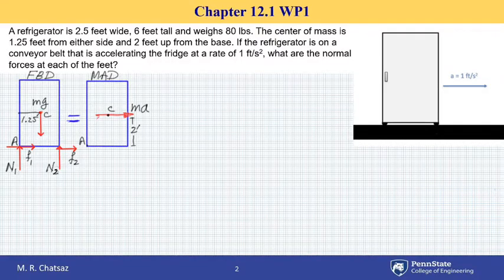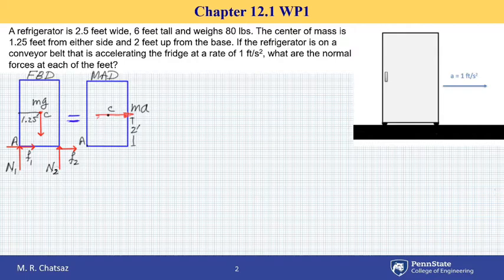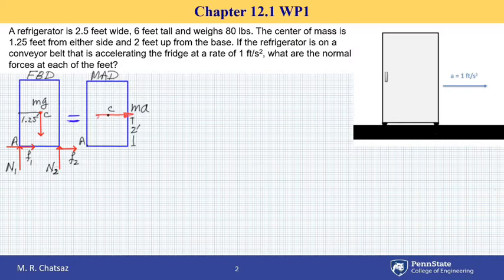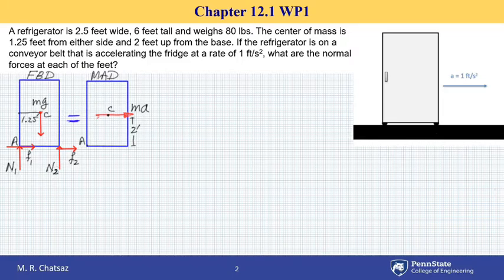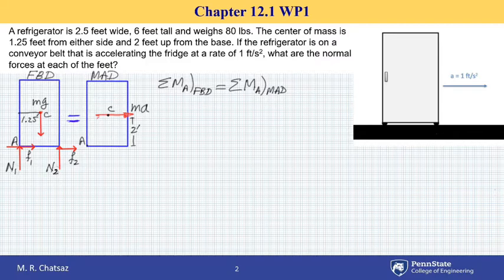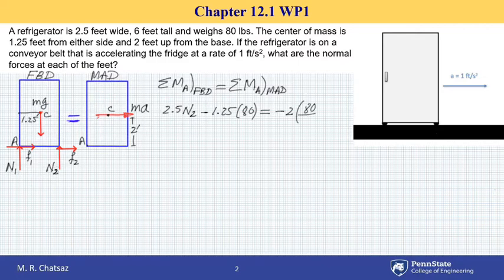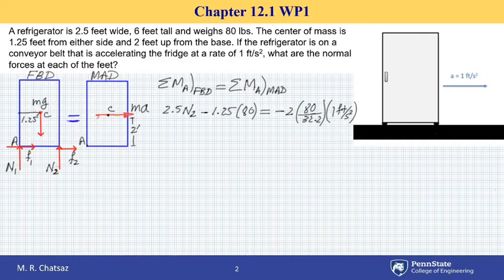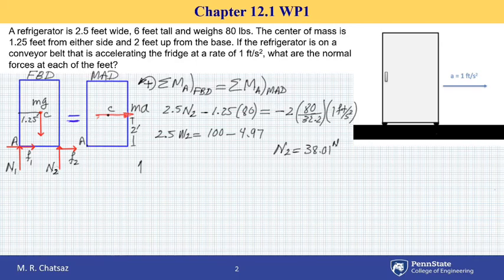WP12 1 1 MRC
Kinetics of Rigid Bodies - Translation